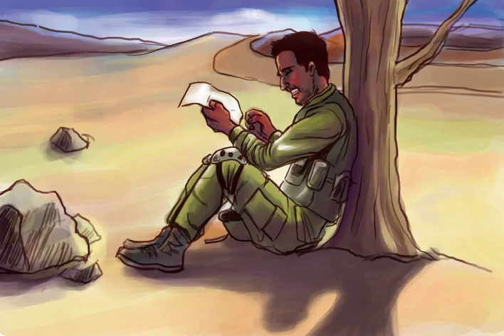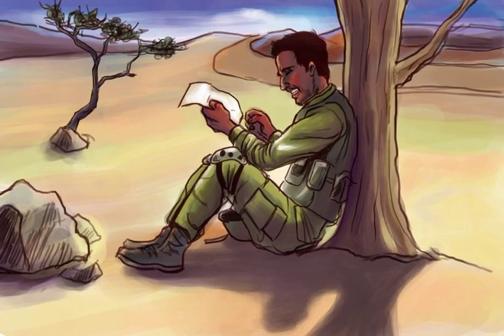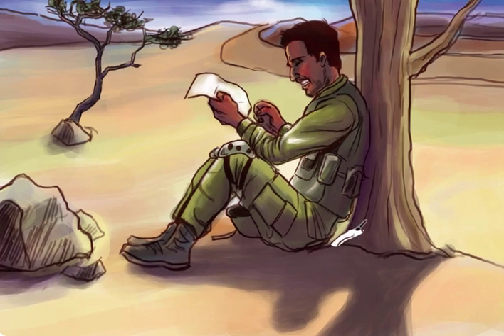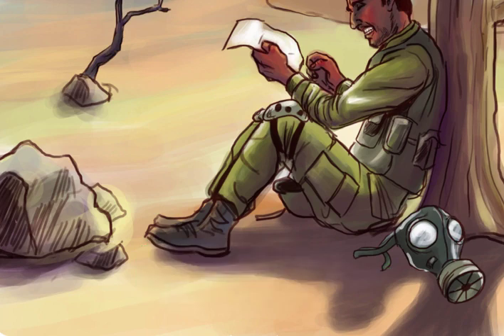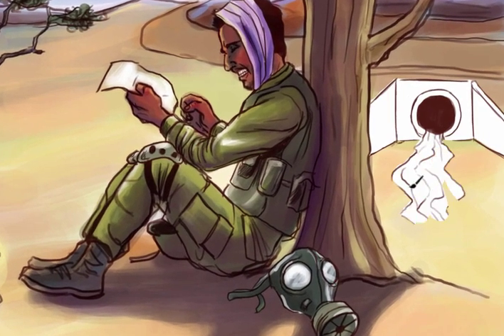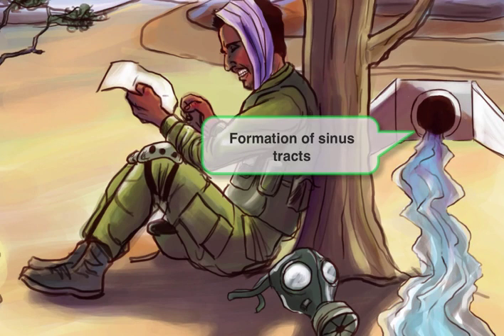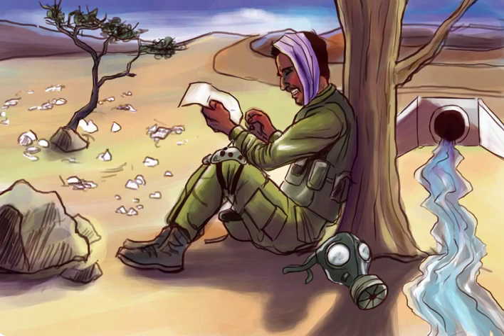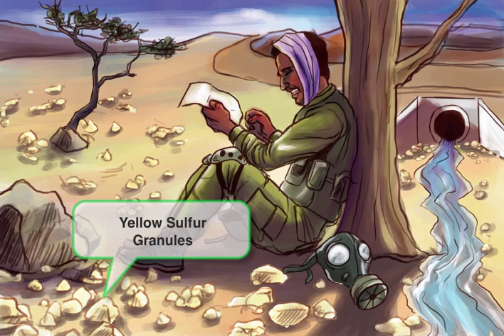Gram positive branching(2)